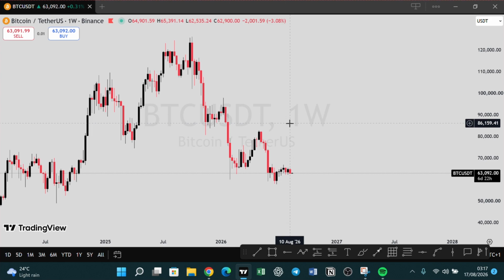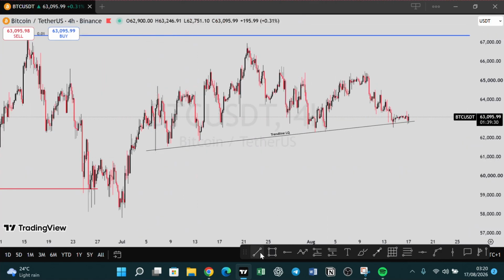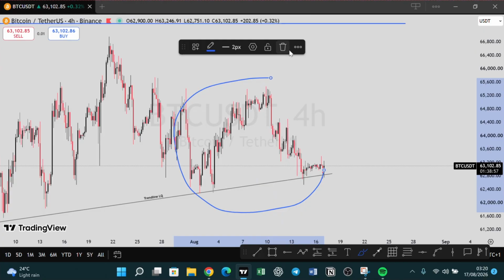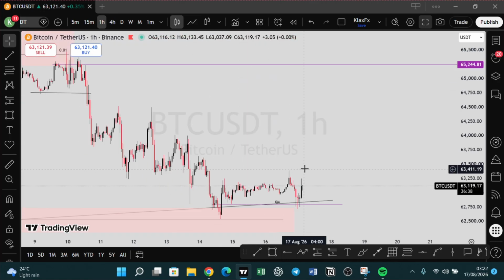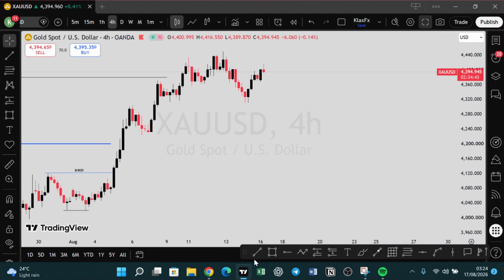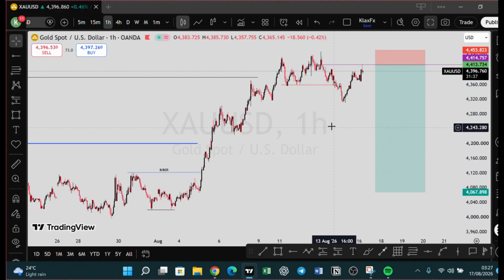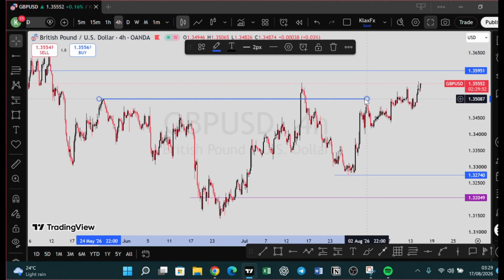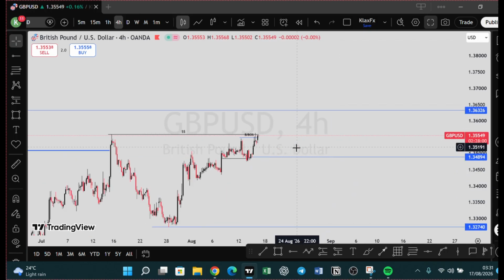THE ONLY TRADES YOU NEED: Weekly Market Analysis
🚨 HIGH PROBABILITY FOREX SETUPS | REAL MARKET STRUCTURE ANALYSIS 🚨
In this video, I break down institutional price action, liquidity sweeps, market structure shifts, and sniper entries on:
XAUUSD (Gold)
GBPUSD
USDJPY
Major & Minor pairs
If you’re tired of gambling and ready to trade with precision, discipline, and risk management — this channel is for you.
No hype.
No fake lifestyle.
Just structured trading logic and real market breakdowns.
💡 What you’ll learn: • How smart money moves the market
• Where liquidity sits
• Proper entry & exit confirmations
• Risk-to-reward optimization
• Trading psychology discipline

Trade smart. Manage risk.